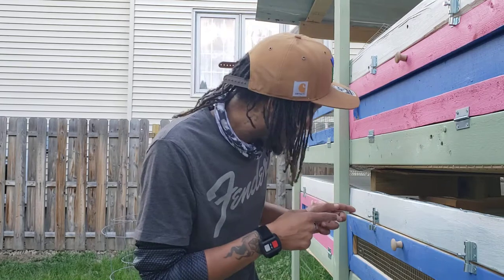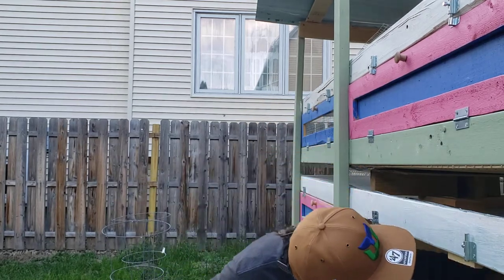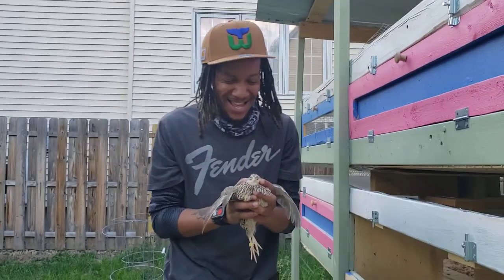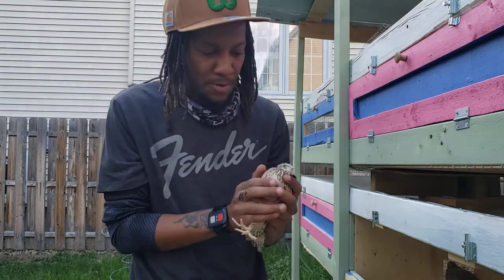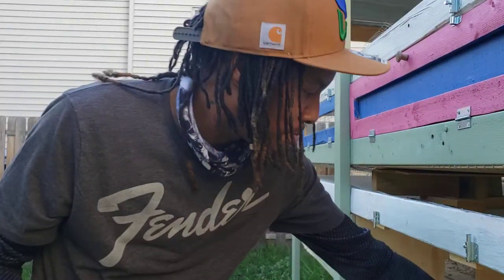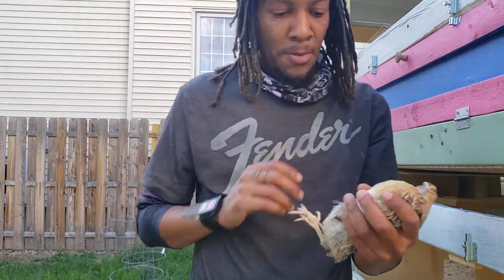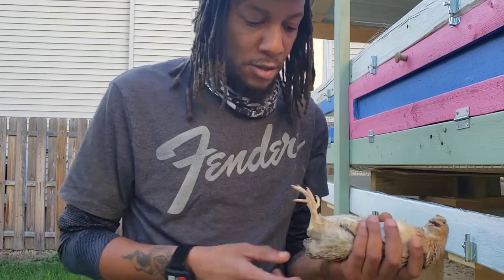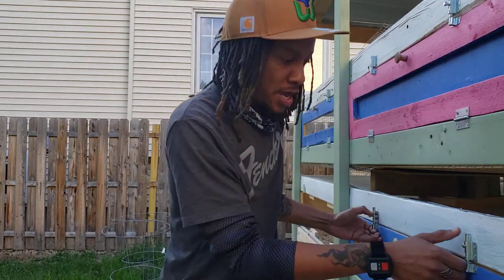Vent Sexing Chicks: How to Tell Male From Female Quail Quickly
This is a quick how-to on vent sexing your Coturnix quail once they've reached maturity. It's a simple but sometimes messy process, but I've found it to be the most reliable.

Its not always easy to tell the male quail from the female just by looking, but once they hit sexual maturity, its pretty easy - the difference is all in the vents!